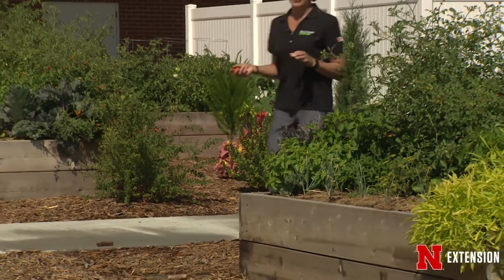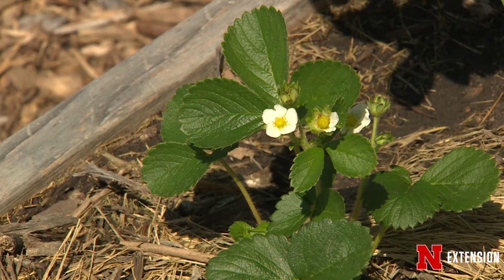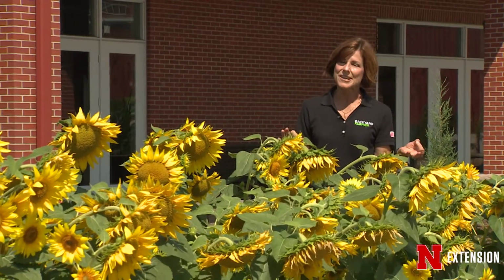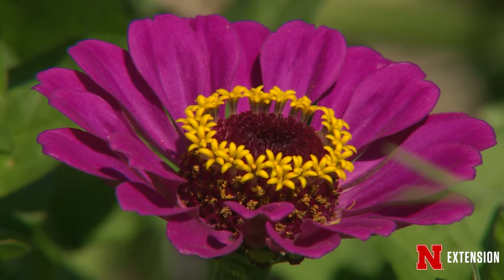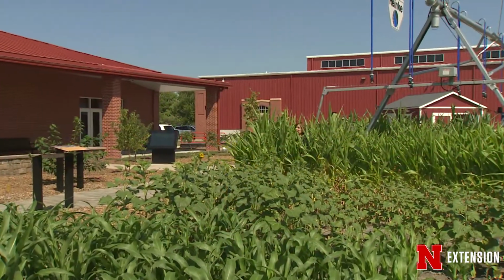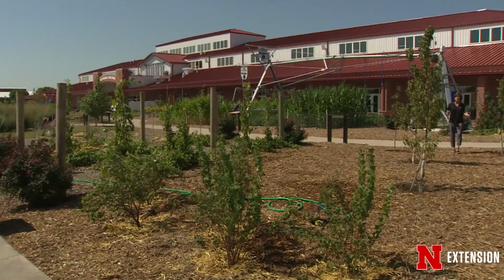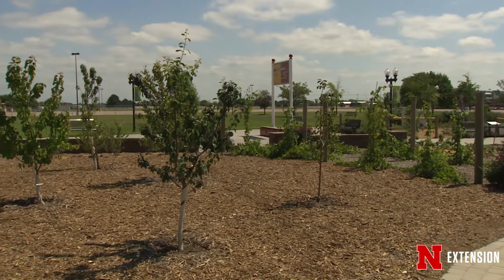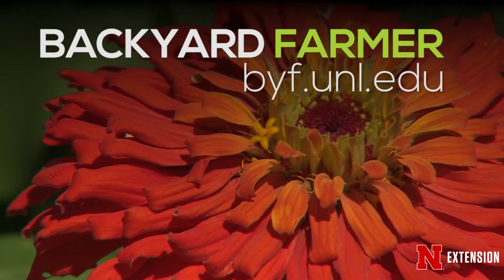Raising Nebraska Landscape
Nebraska Extension Landscape Horticulture Specialist Kim Todd takes us on a tour of the outdoor learning center Raising Nebraska.